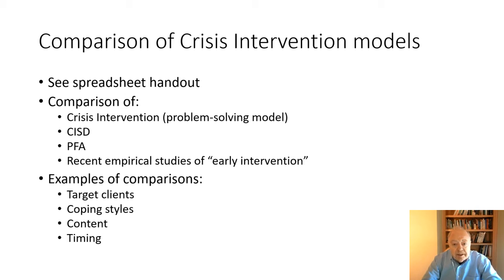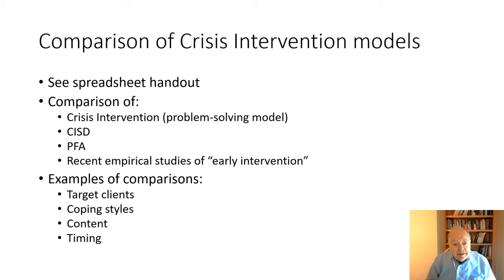Video 18 Comparison of Crisis Intervention Models